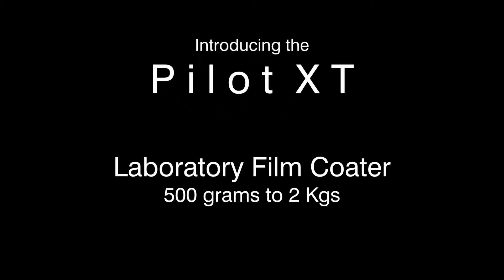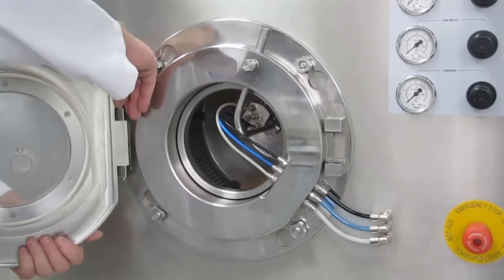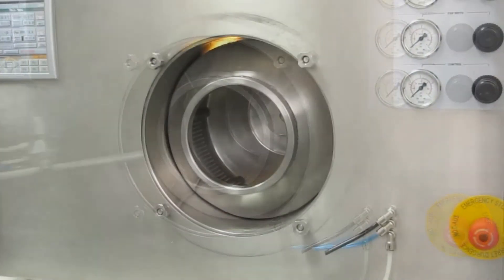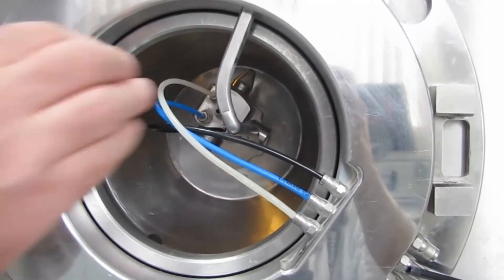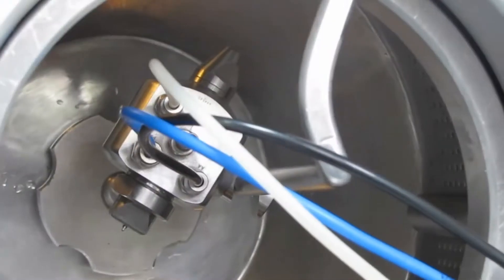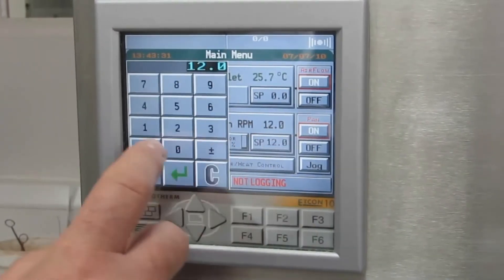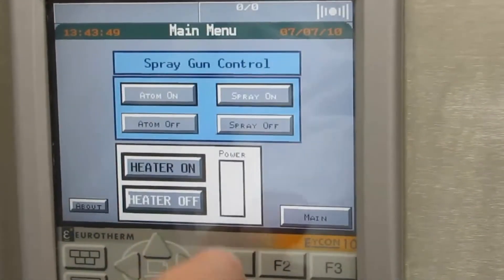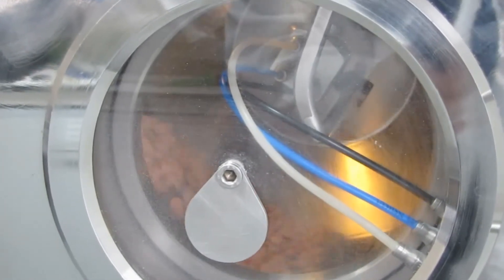Pilot XT Laboratory Tablet Coater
Small scale laboratory film coating machine.